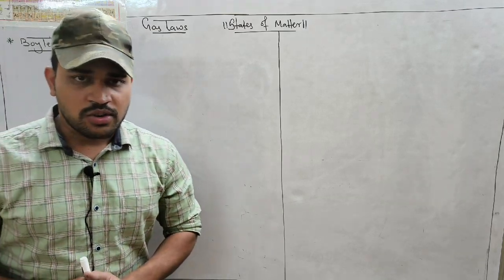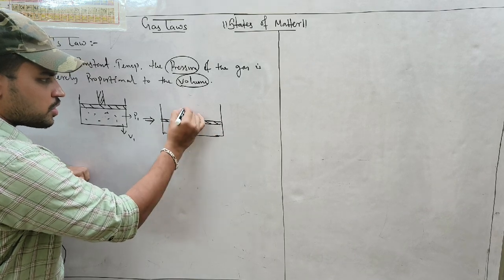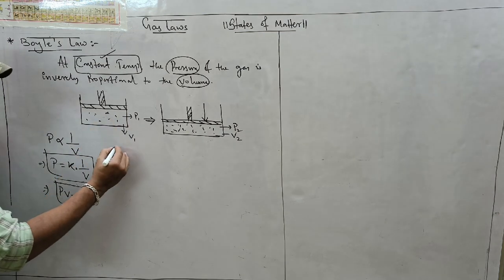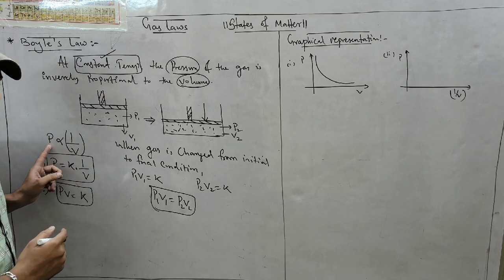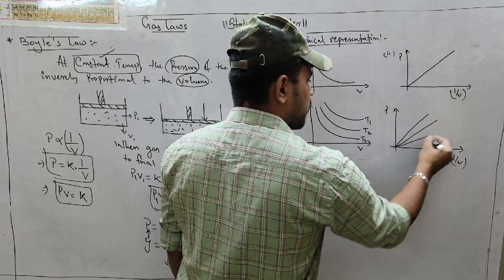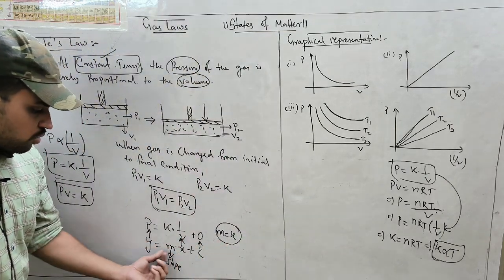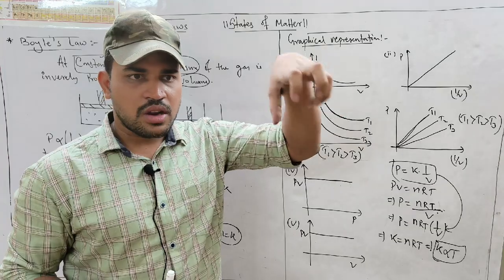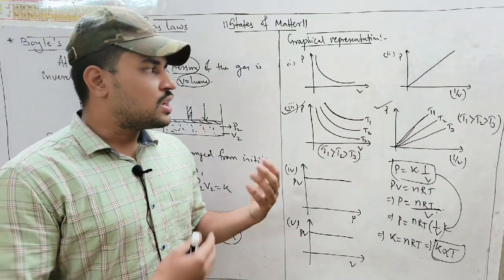Boyle's Law (States of Matter) for JEE & NEET